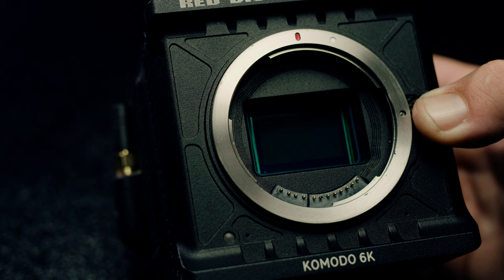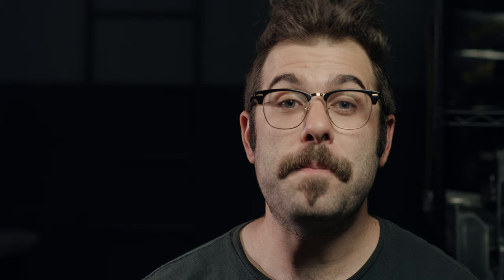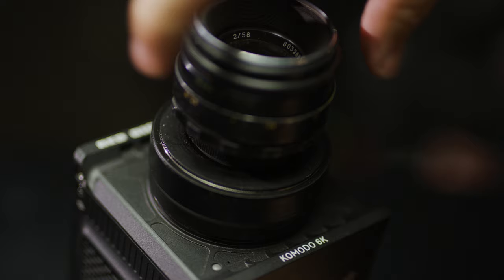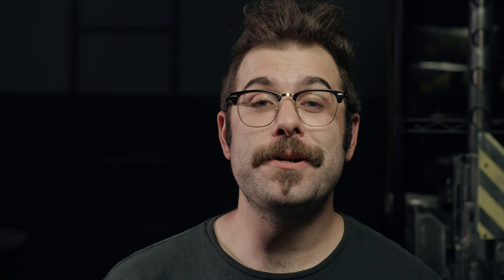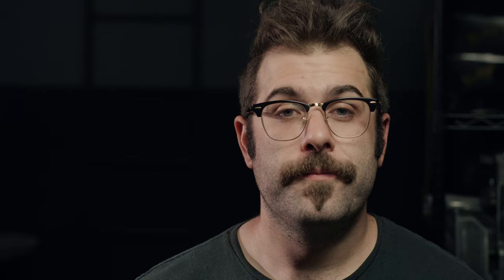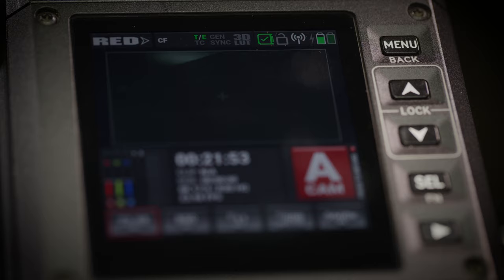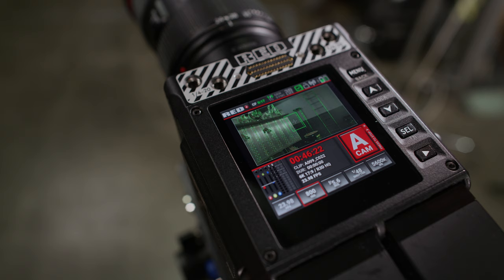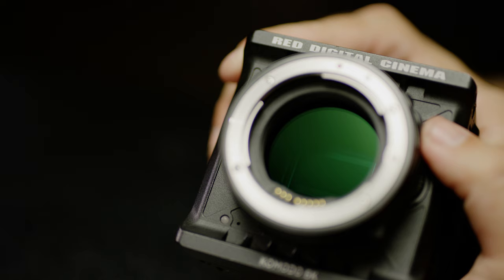RED TECH | KOMODO | Lens Mount/ AF | 4K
In this RED TECH, Cleigh Reed will show how versatile the KOMODO mount can be. From cinema PL, to vintage stills, medium format and just about every where in between.

KOMODO sports a built in EOS RF style mount. Designed around a mirror-less camera system the RF style mount offers insane flexibility. Plus, when combined with an EOS RF to EF adapter and our new in sensor phase detection now you can rock auto focus.